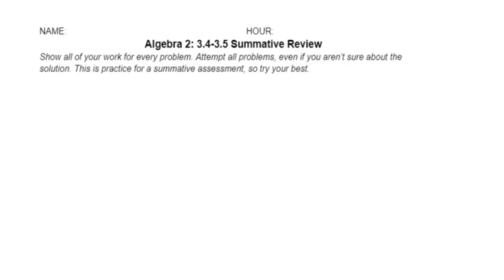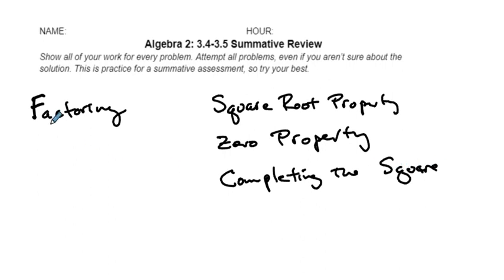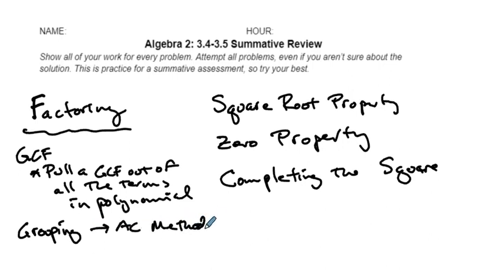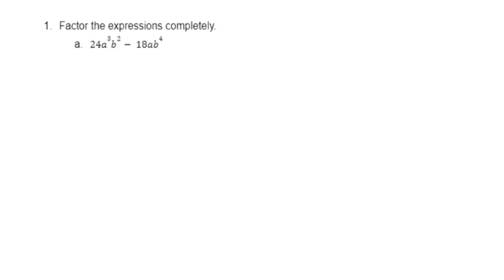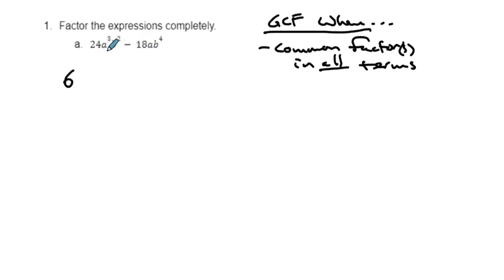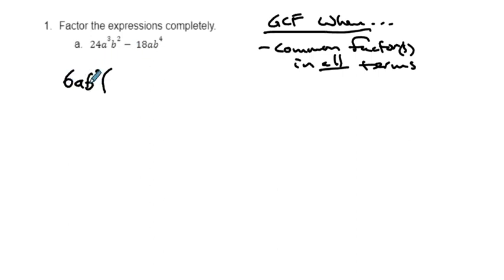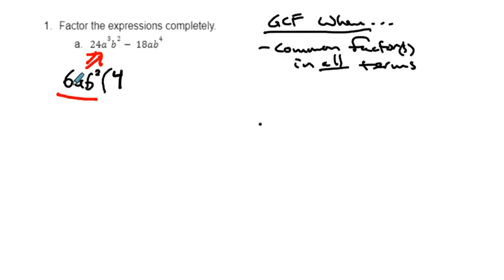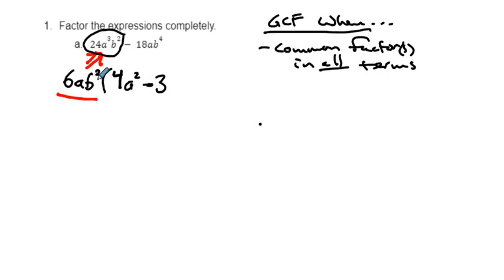Alg2 3.4-3.5 Summative Review - Overview and Factoring with GCF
This applies to question 1a on the review for the upcoming summative on 3.4 and 3.5. Greatest Common Factor practice.